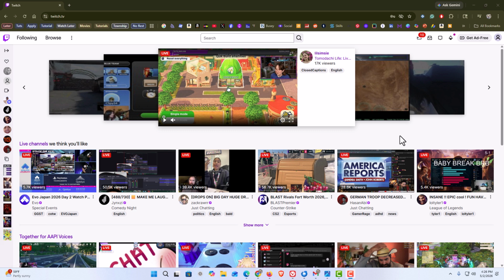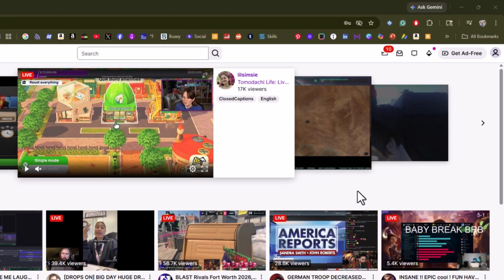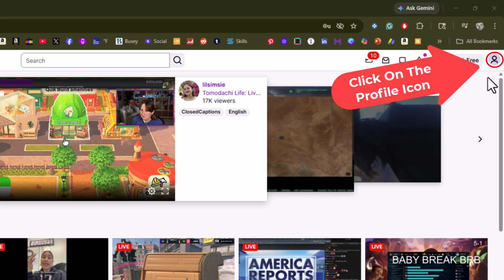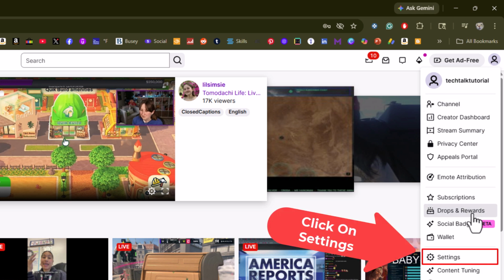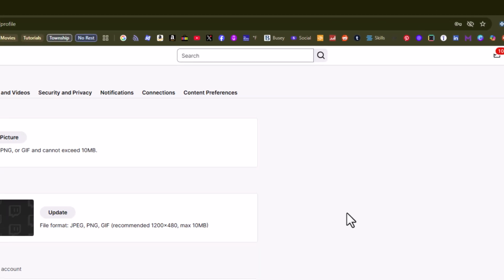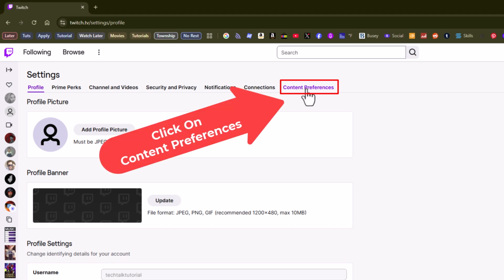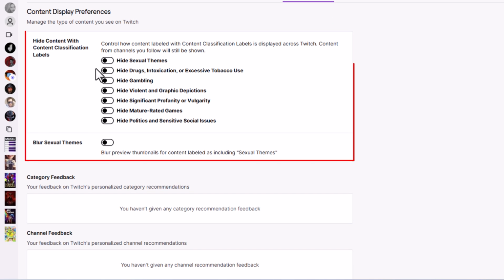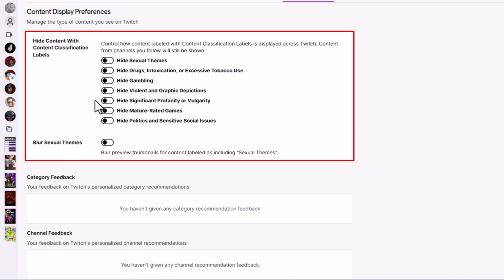How to Hide or Show Adult Content on Twitch | PC Tutorial 👍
In this step-by-step tutorial, you’ll learn how to enable or disable adult (mature) content on Twitch using a PC. Twitch allows you to control whether mature streams are visible, helping you customize your browsing experience based on your preferences.

Whether you want to filter out mature content or allow it while browsing, this guide will walk you through the exact settings.

**Steps to Enable or Disable Adult Content on Twitch (PC):**

1. Open your web browser and go to Twitch.tv
2. Log in to your account
3. Click your profile icon in the top-right corner
4. Select **Settings**
5. Go to the **Content Preferences** tab
6. Next to ** Hide Content with Content Classification Labels**, toggle on or off each option to your preference.

**Tip:**

* Twitch may label streams as “Mature Content” based on streamer settings, so adjusting this option helps filter what appears while browsing

That’s it! You now have control over adult content visibility on Twitch using your PC.

Chapters
0:00 How To Hide Or Show Adult Content On Twitch
0:10 Open The Twitch Desktop App Or Log In To Twitch On A Browser
0:20 Click On The Profile Icon In The Upper Right Corner
0:30 Click On Settings
0:40 Click On The Content Preferences Tab
0:50 Toggle On Or Off Each Option